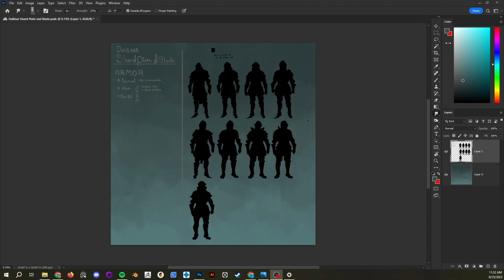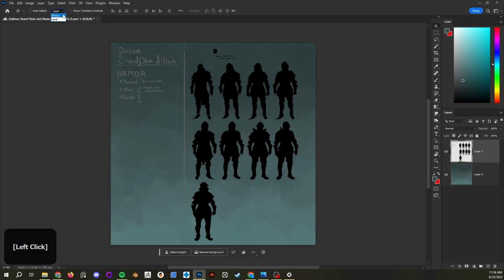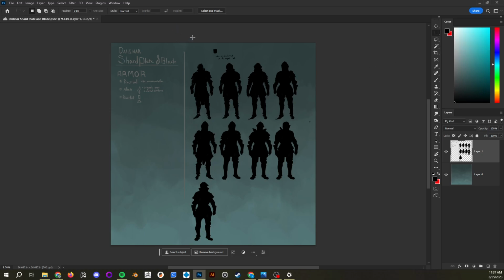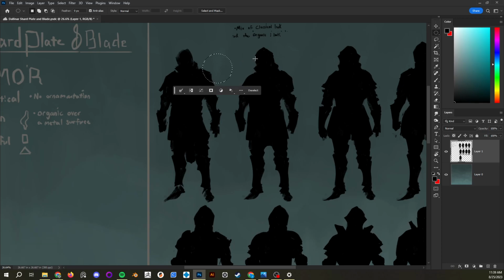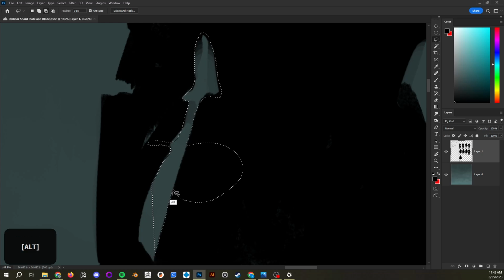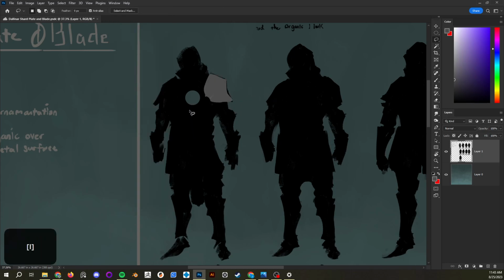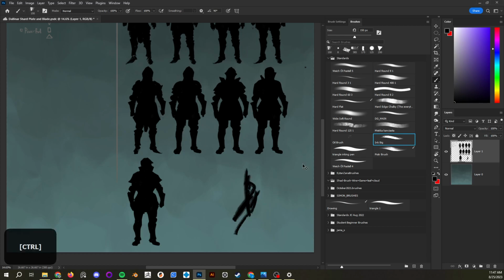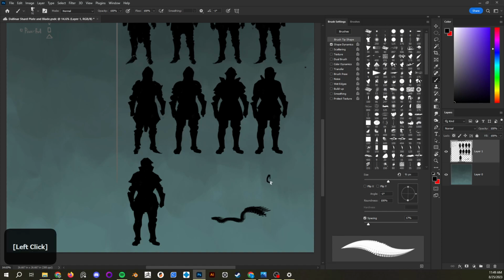Tools and Windows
00:00 Intro
00:57 Move Tool
5:16 Marquee Selection Tool
8:17 Lasso Selection Tool
12:37 Brush Tool
14:22 Brush Menu
16:23 Brush Settings